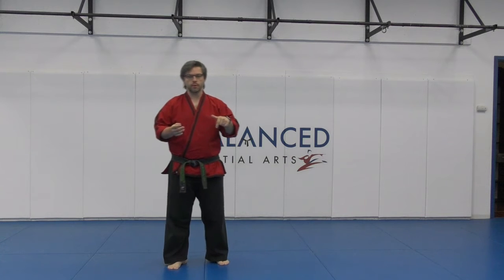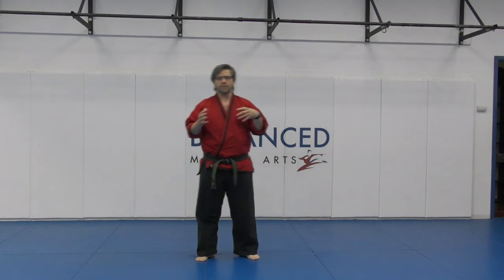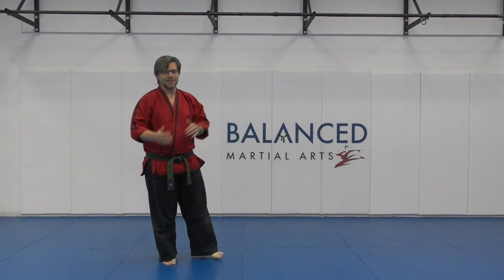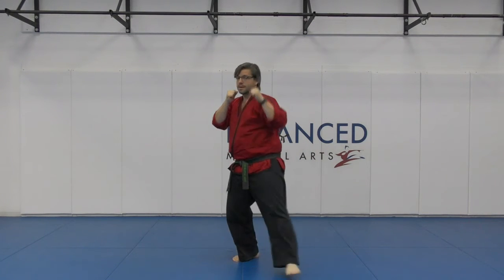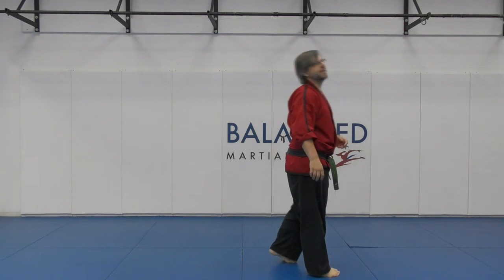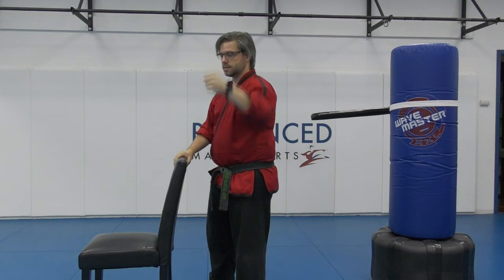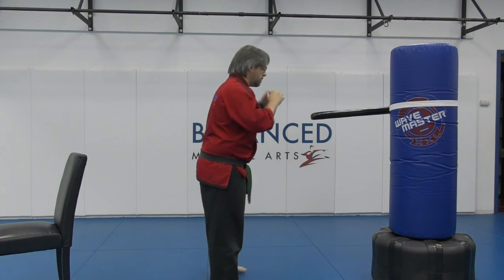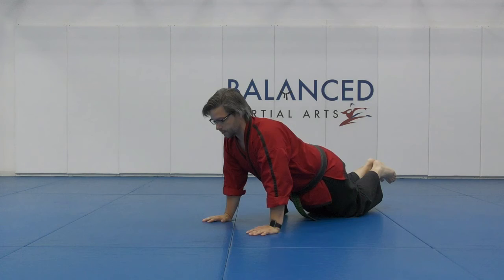Adult/Teen Class for the week of 7-1-20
This week's review class for the week of July 1st. We review one of our striking combinations, our current straight punch technique, and the push-ups our brown belts are doing to prepare for their black belt promotion later this year *fingers crossed*